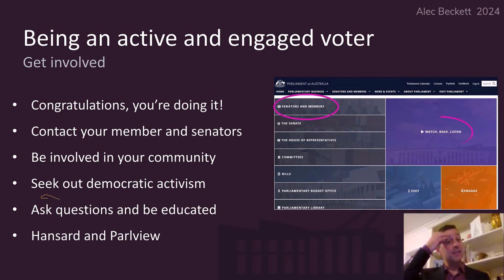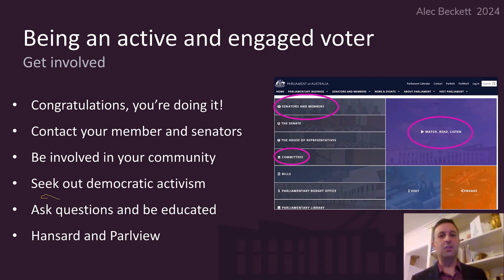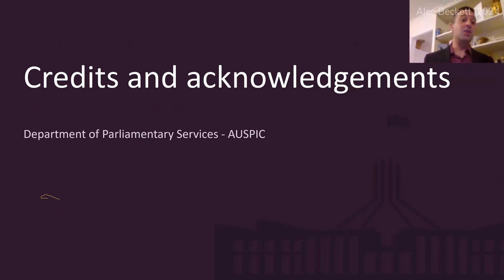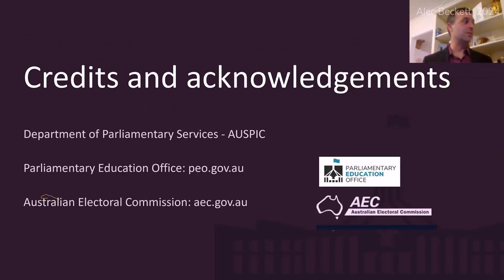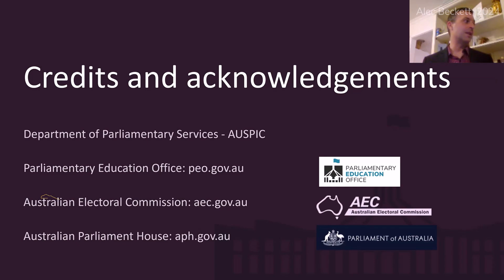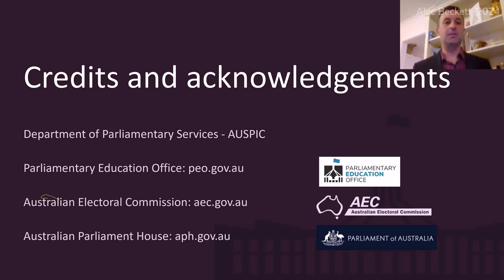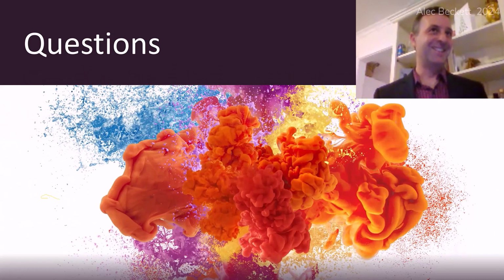Parliament 101 - 09 Active citizenship and Conclusion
Australian Parliament 101 is a series to help explain how federal law making is made in Australia. This chapter is about what you can do to be involved. It also includes a conclusion to the series (including acknowledgments). @CommonSenseAus